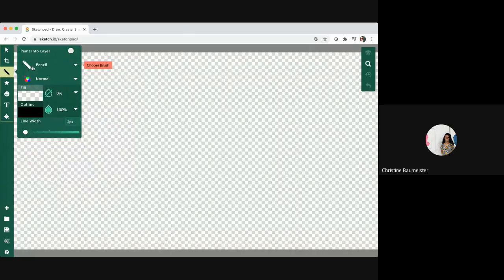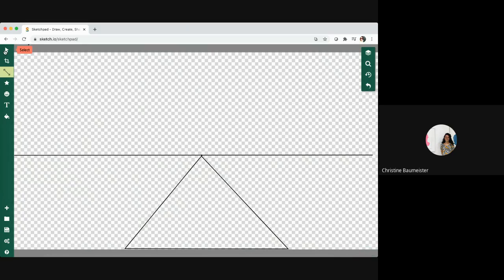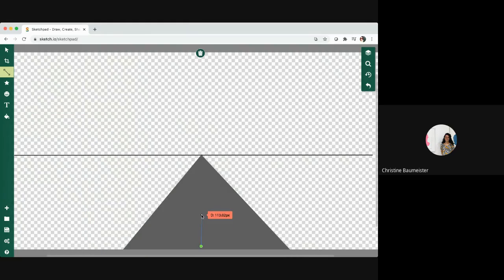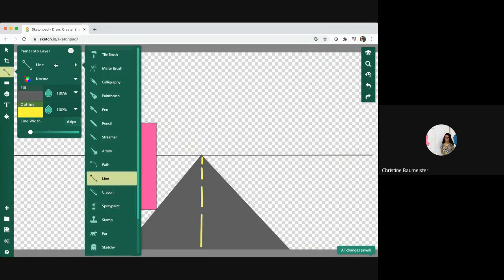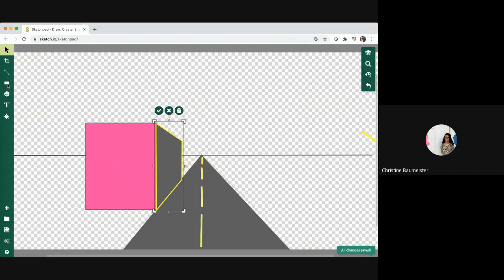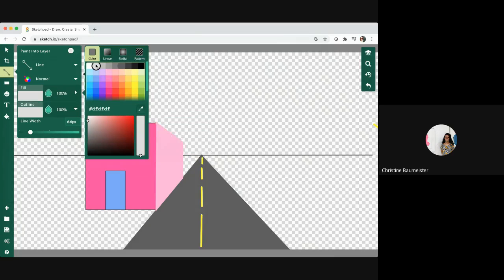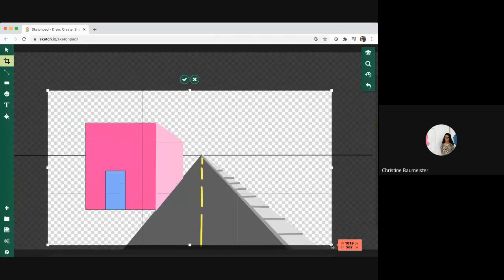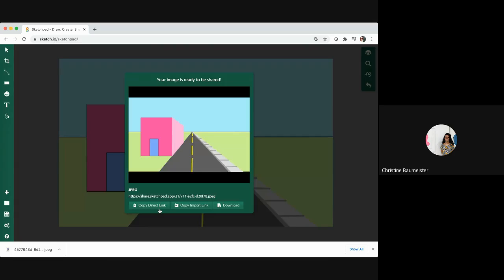Sketchpad Tutorial (one point perspective drawing)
Begin with a horizon line and a vanishing point to create a drawing in one point perspective. Use line tool, shape tool, and then use the fill pixel tool to add color.